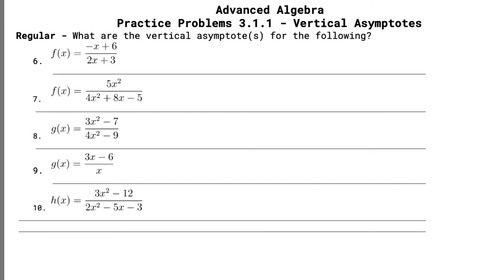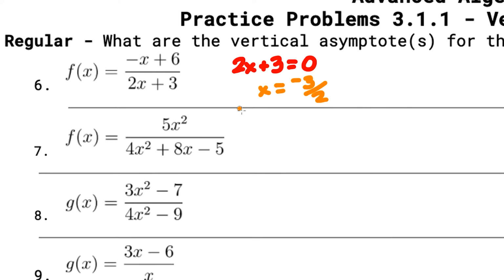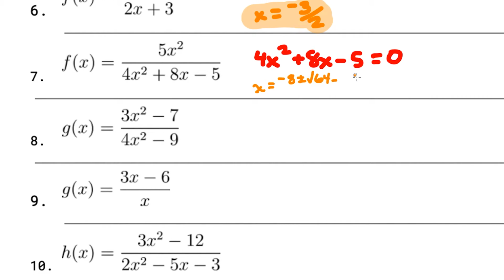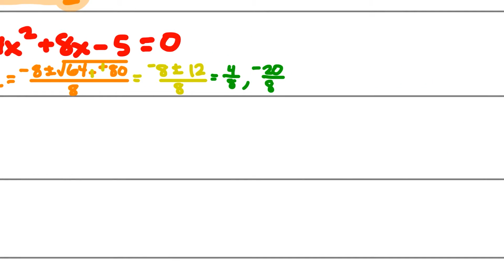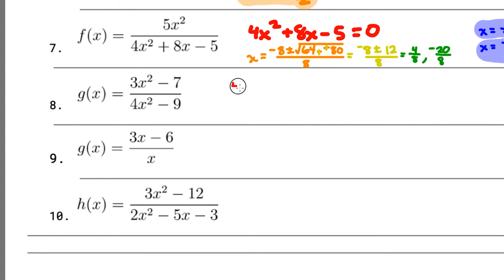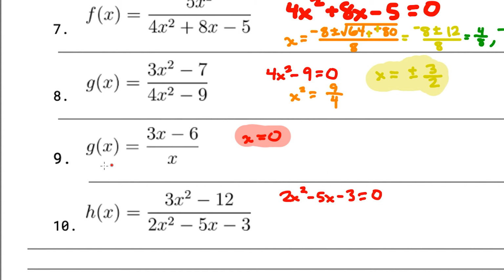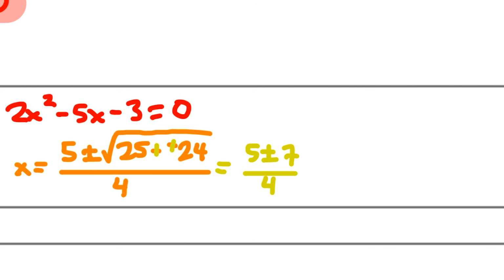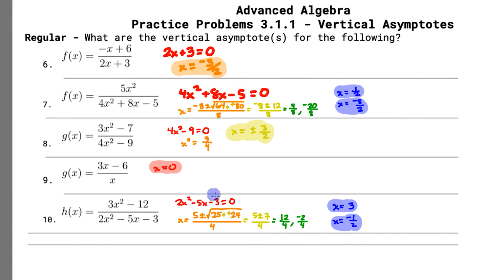Vertical Asymptotes (example problems) - Algebra 2